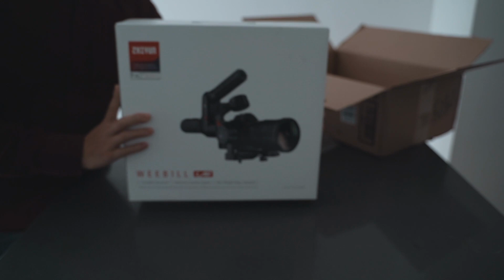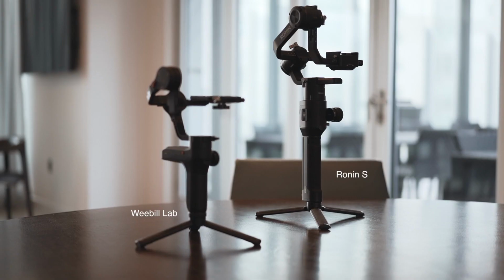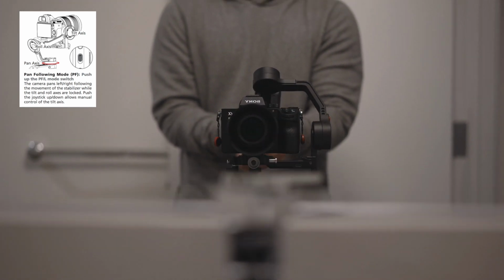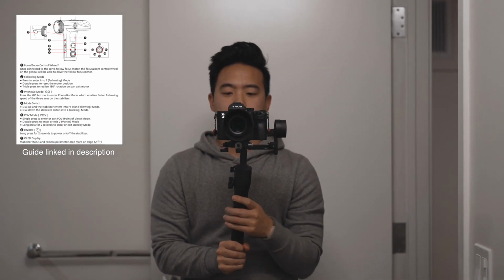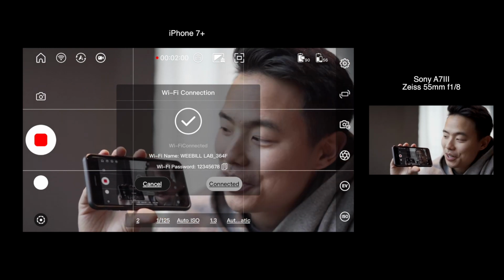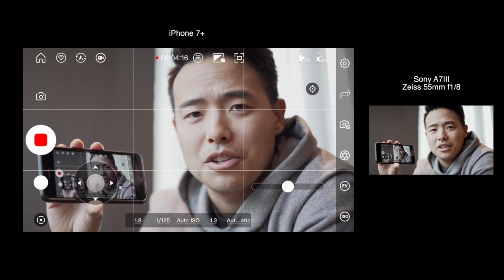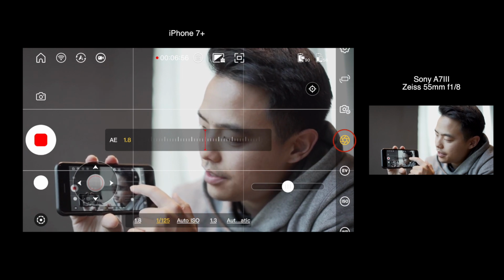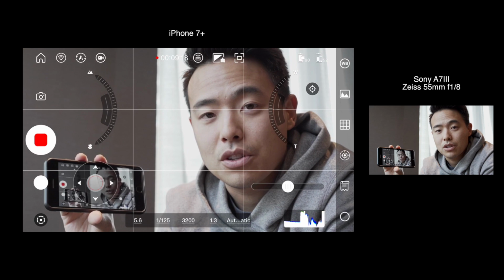Zhiyun Weebill Lab Review Video - Tips & Info I Wish I Knew From Day 1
11/29 EDIT: 1) You do not need both SD cards in the slot to record with the button in the app, connected to your Weebill. 2) the Tamron 28-75 at 28mm can balance on your Weebill, however the EVF rubber will barely scrape the back part of the gimbal.

Also FYI I am NOT a paid reviewer, I did NOT receive this for free, I did NOT get a chance to use this PRIOR to release, and I had no idea how to use this thing. Hence this video.

This was the first gimbal ever purchased. I used the Ronin-S and the Crane 2 a few times prior, but never had to balance the gimbal, connect to the app or anything so really everything was new to me. I'm not sure if this is how all Zhiyun products are, but I was clueless - perhaps Zhiyun relies on generous YouTubers? Not sure but I put this video together with the hopes of helping others deciding on or using the Weebill Lab.

Shortcuts!! (sorry for the lengthy video...)
Intro: 0:08
Ronin S Size Comparison: 2:27
Explanation of Gimbal Modes: 3:18
Sample Footage of Gimbal Modes: 7:00
How to Update your Weebill Lab: 7:47
Explanation of Icons in Weebill Lab App: 8:50

Also FYI if you purchased this from B&H and did NOT receive the phone holder, email them and they should send you one for free.

I hate seeing this any probably no one clicks on it… but any little bit helps :D

My gear:
Zhyiun Weebill Lab
Sony A7III Full-Frame Body
Tamron 28-75mm f/2.8
Sony Zeiss 55mm f/1.8
(recently sold!) Sigma 16mm f/1.4
(recently sold!) Sony FE 85mm f/1.8

Zhiyun Weebill Lab Review Video - Tips I Wish I Knew From Day 1 A7III Sony Cinematic How To Test Footage Video Zeiss Lens 55mm